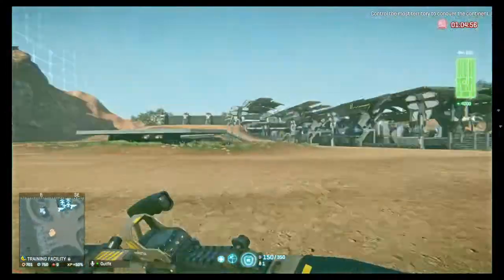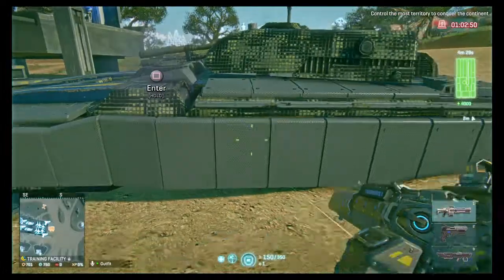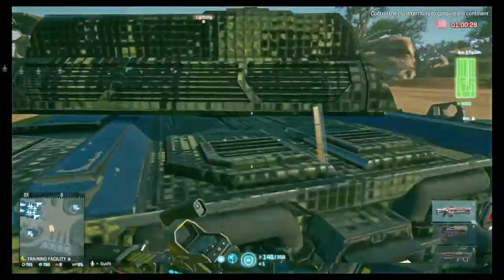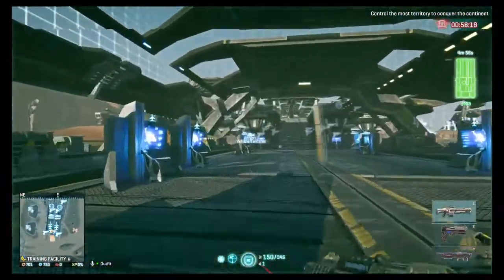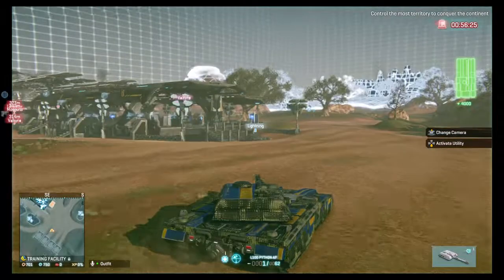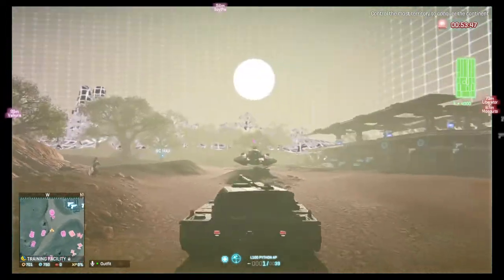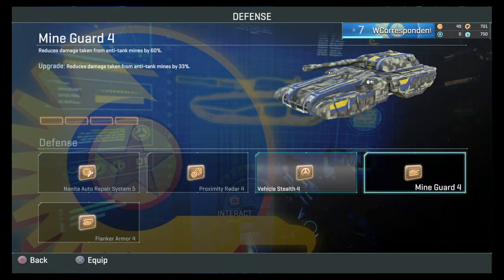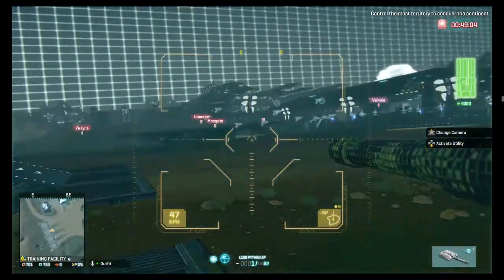Lighting. Light tank guide ps4 ceres new player guide. A look at the lighting.